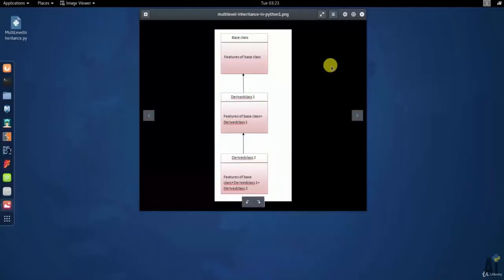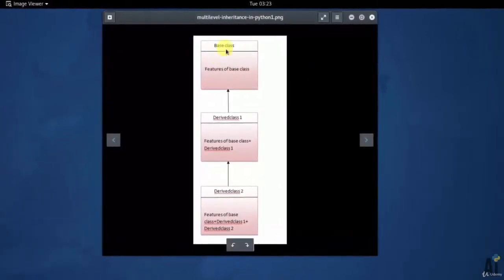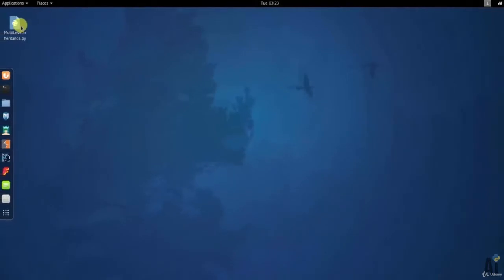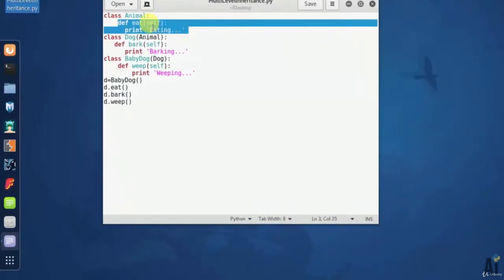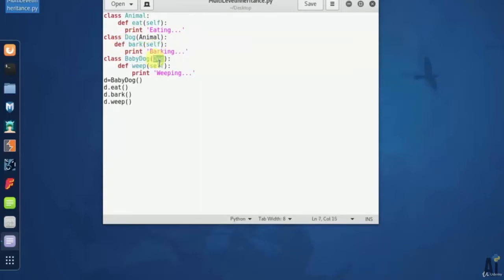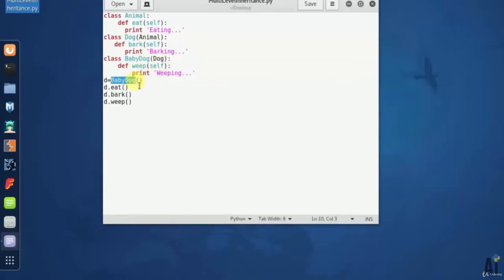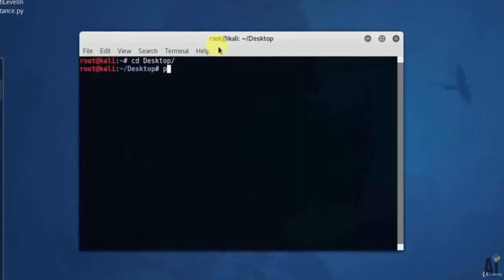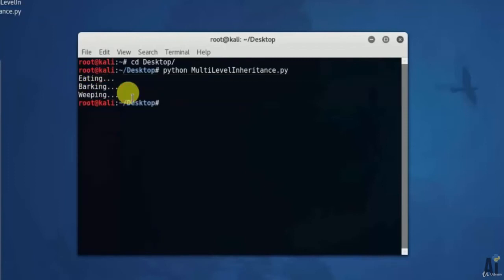7.1. Multi Level Inheritance.mp4